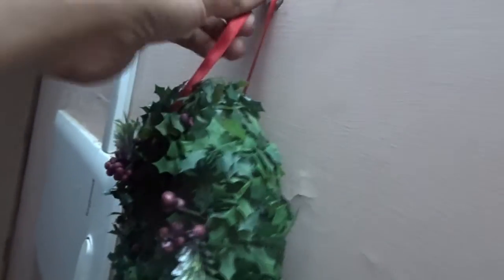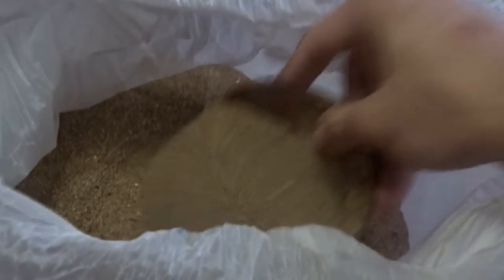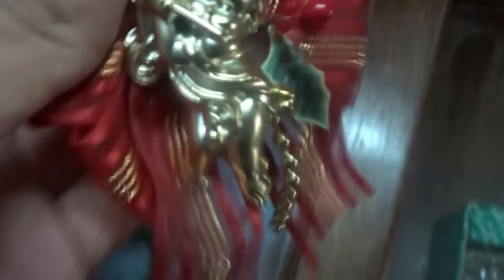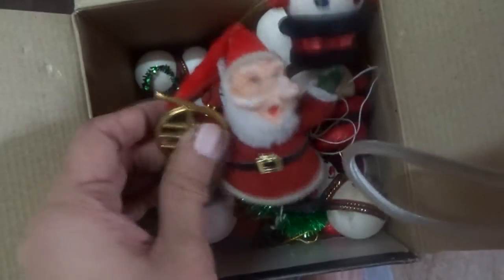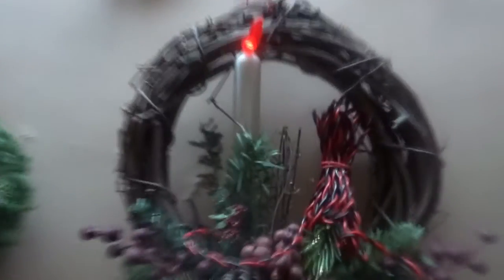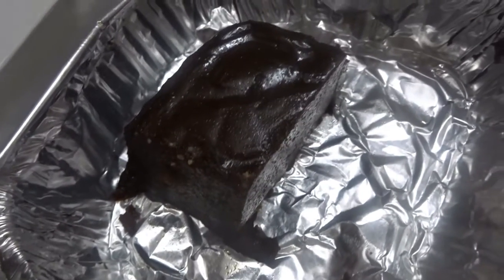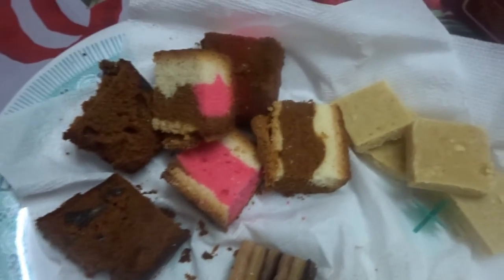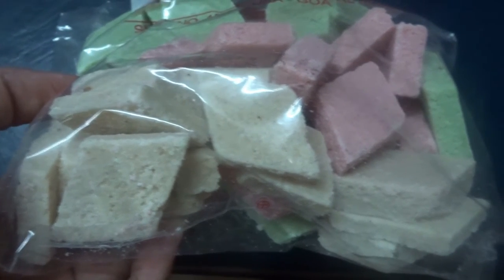Christmas Diaries #2 - The Tree 🎄& Sweets 🥞🍫 | 2019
Maintain the Festive Spirit and Enjoy the video.